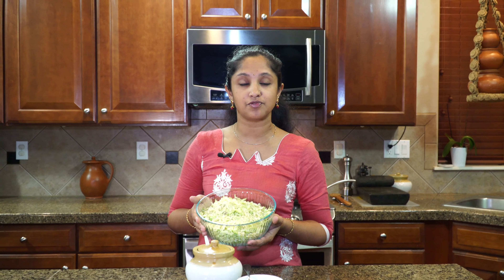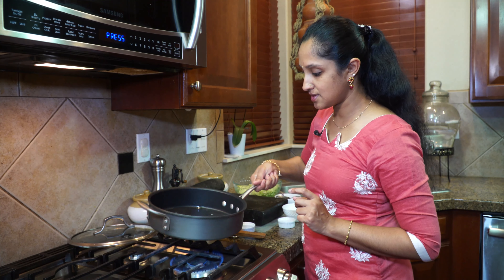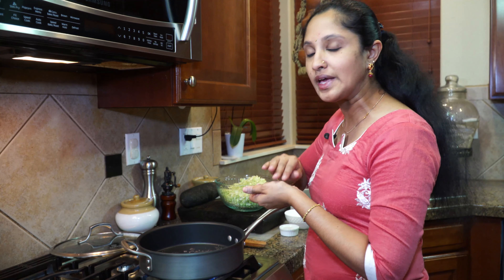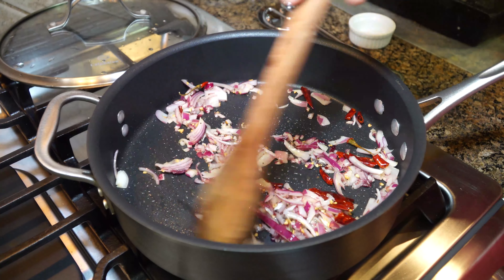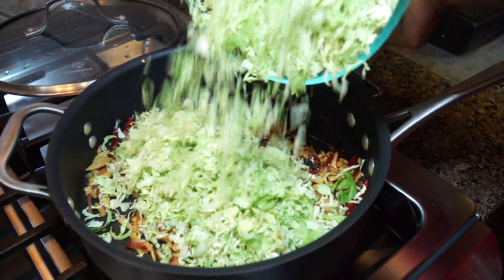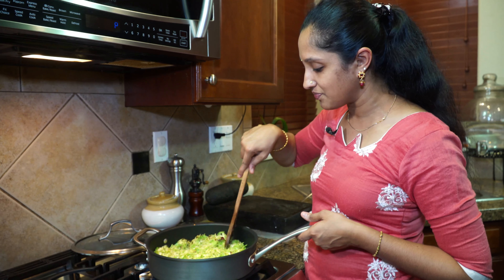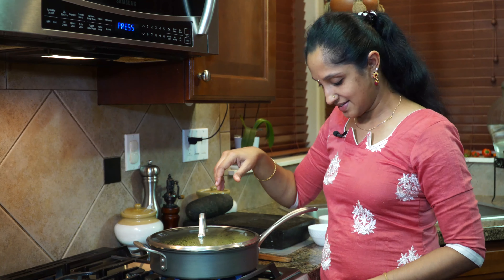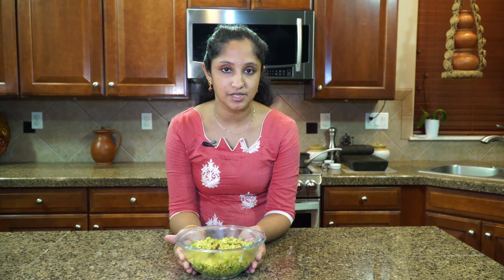Brussels Sprouts stir fry, AKA - Brussels Sprouts Subzi - Indian style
Indian style Brussels Sprouts stir fry. Also Know As Brussels Sprouts Subzi - Indian style. Recipe from Sumi's own creation.